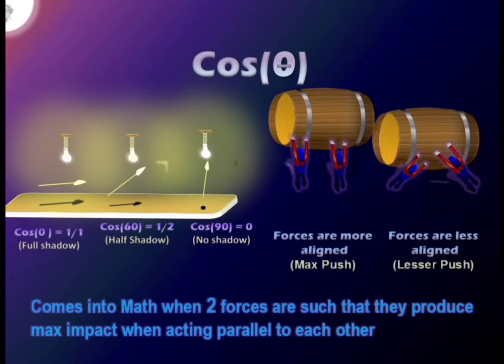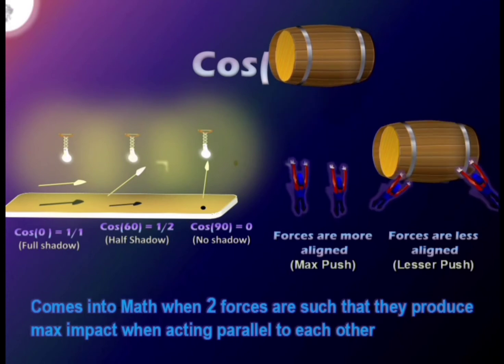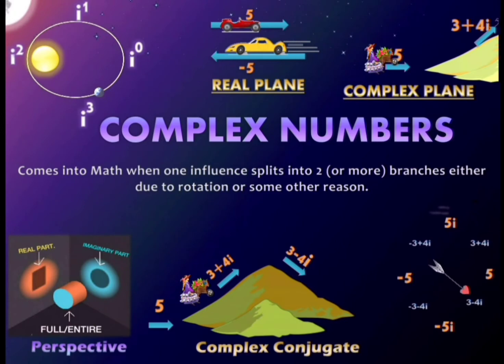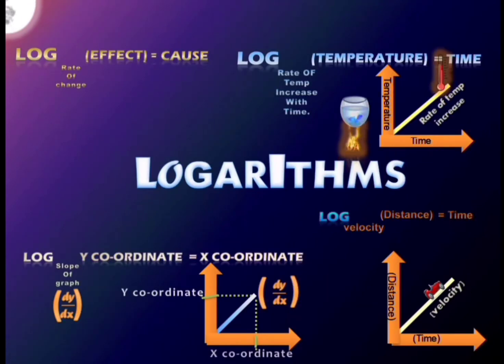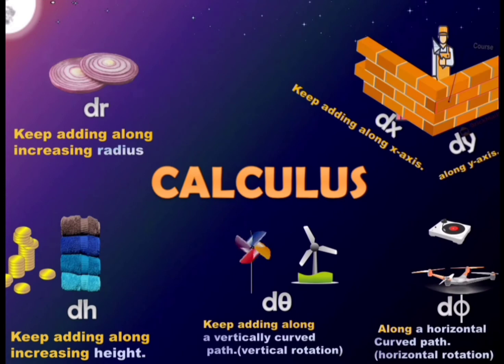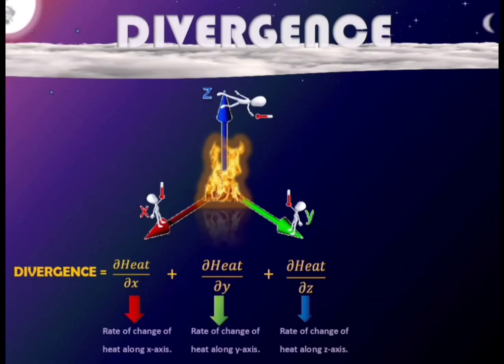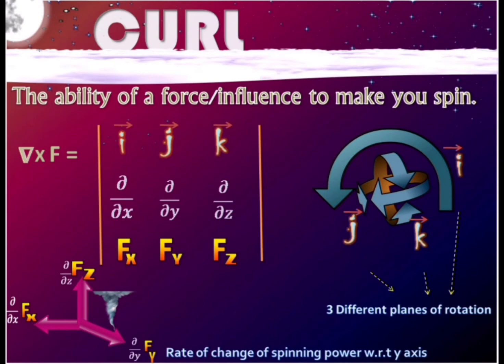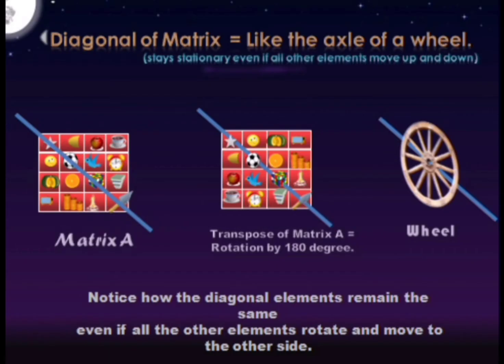Complex numbers finds application in quantum physics.